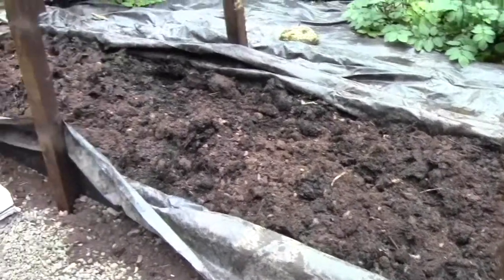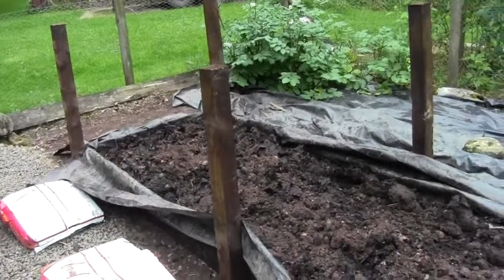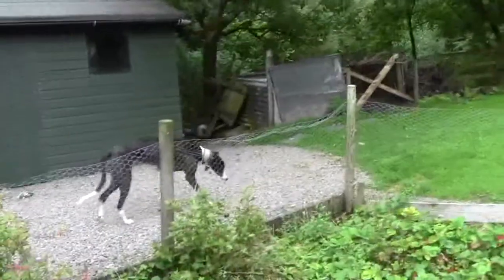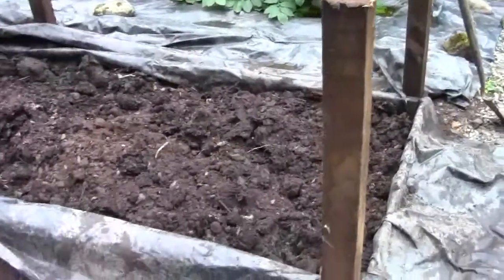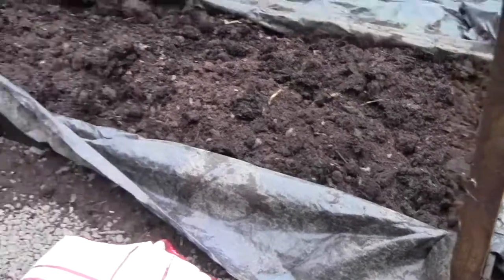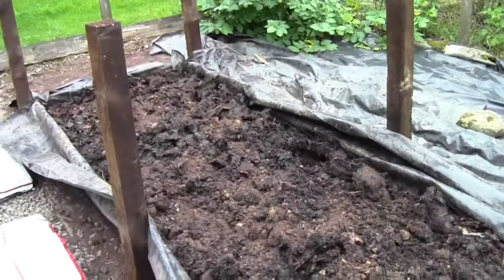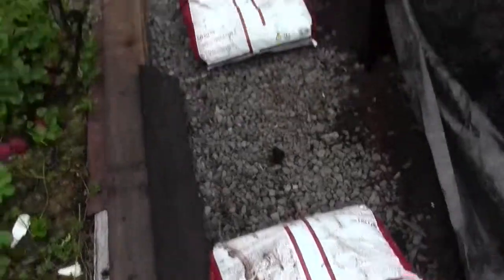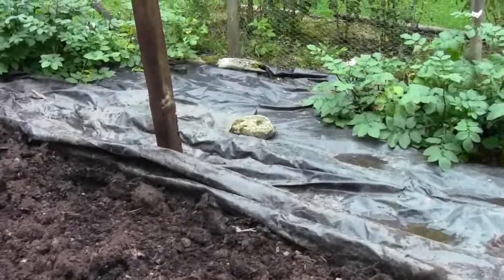Raised Bed Part 5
Only one more!